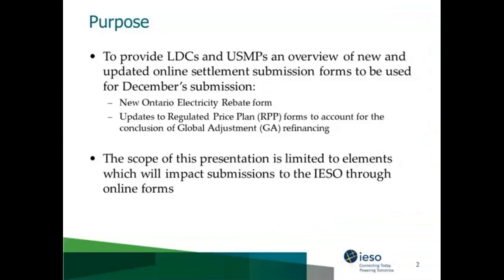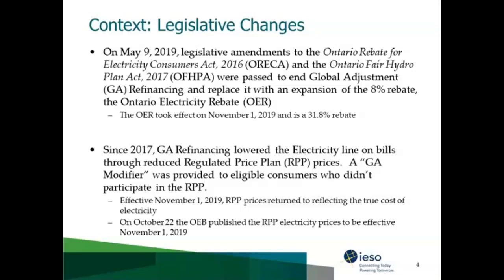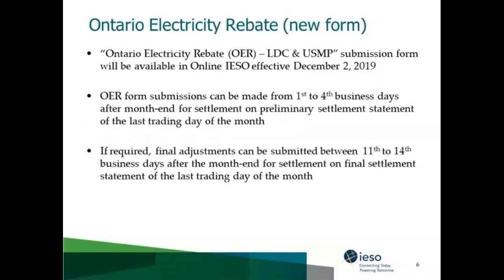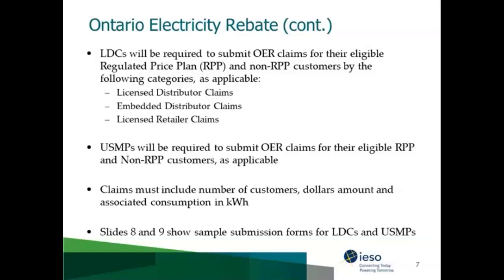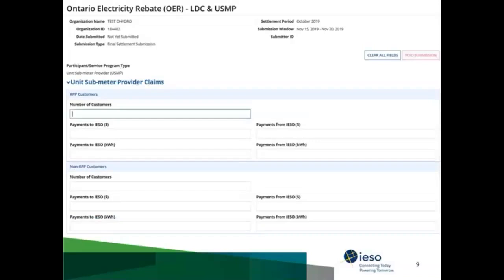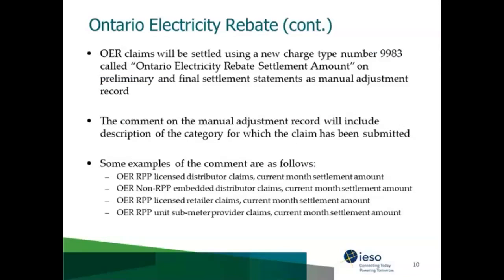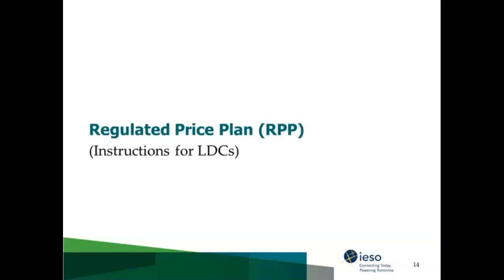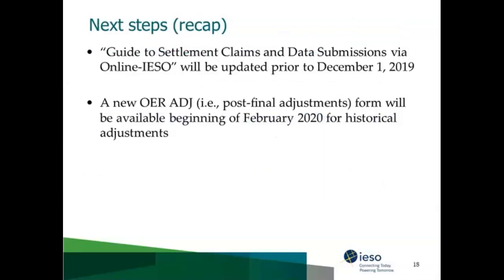How to submit data to the IESO for the RPP and the new OER - November 26, 2019